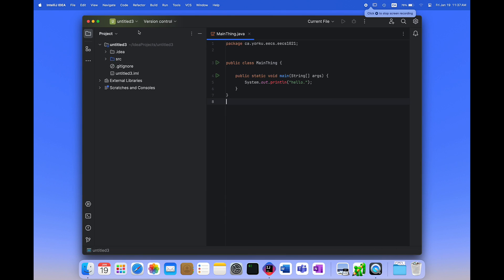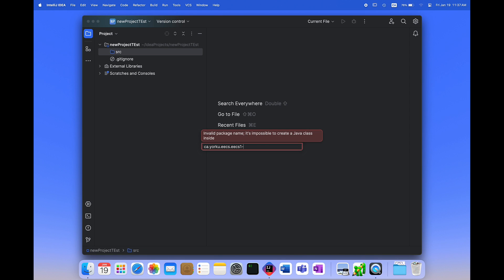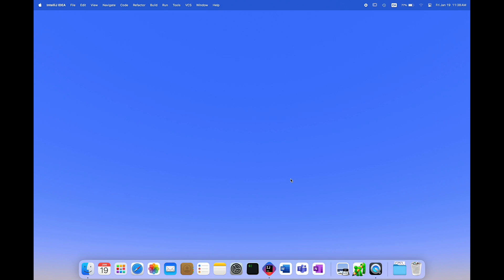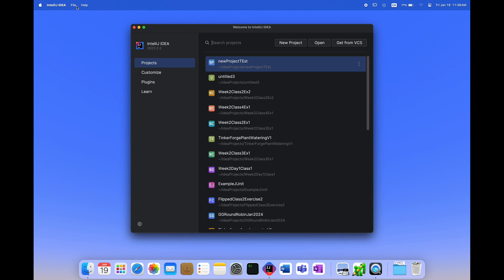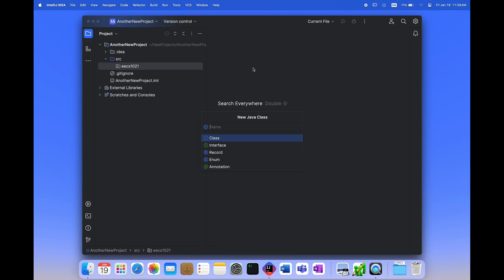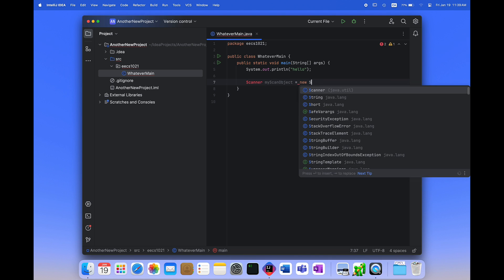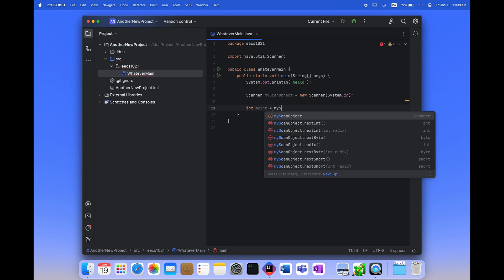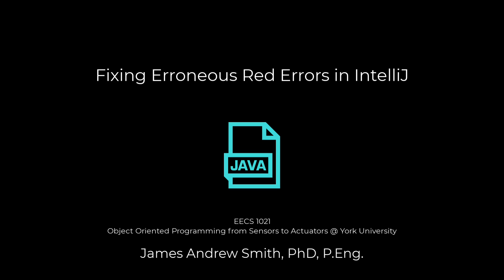Fixing Erroneous Red Errors in IntelliJ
IntelliJ is really good about giving you hints about bad or poorly written code.  Its hints are really, really good.  Except when they're not.

Sometimes in  IntelliJ you'll get red highlights on perfectly fine key words like println.  To fix it you need to "invalidate caches".

Audio isn't great because I recorded and edited the video on the subway here in Toronto, on my way home after class.  Perhaps of interest to some, the video was recorded on a MacBook M3 Pro using Camtasia.  Narration was also done through Camtasia but using wired Apple headphones on my iPhone 13 -- the iPhone was recognized, via Bluetooth, as a microphone by Camtasia.   Camtasia's "Noise reduction" filter was also applied to the audio after-the-fact.  I typically use a RODE VideoMic Go II, NT-USB or Blue Snowball when recording videos, but the iPhone works in a pinch.